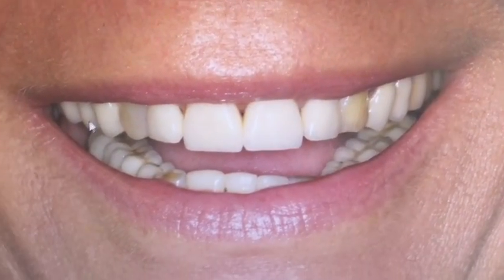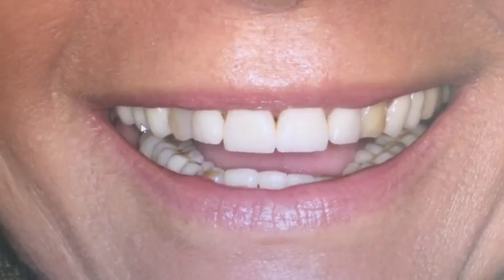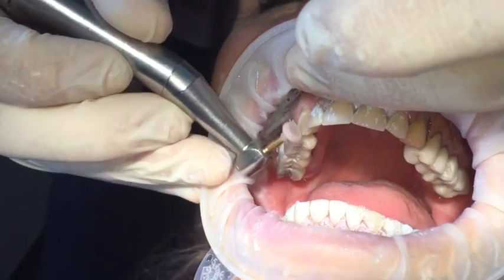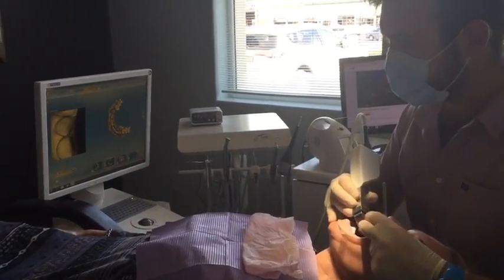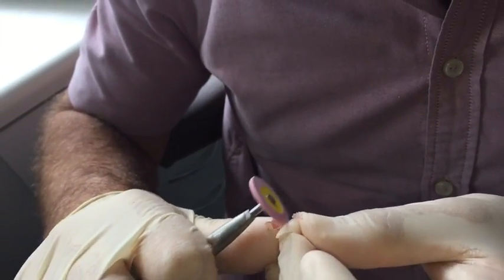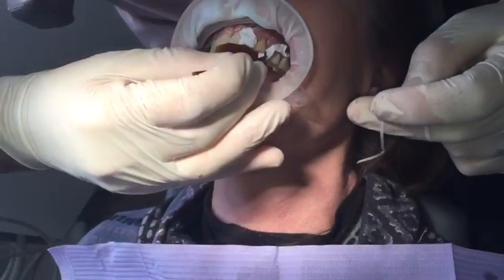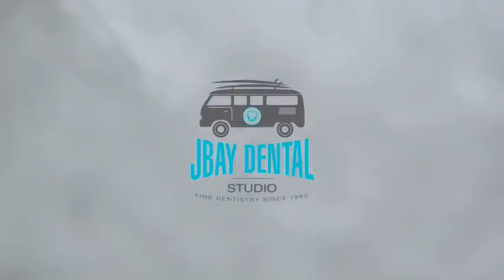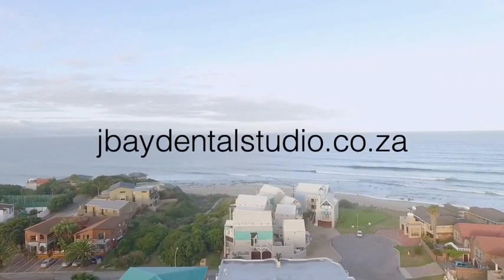One day dentistry, new canine veneers with Cerec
One day dentistry, new Cerec veneers